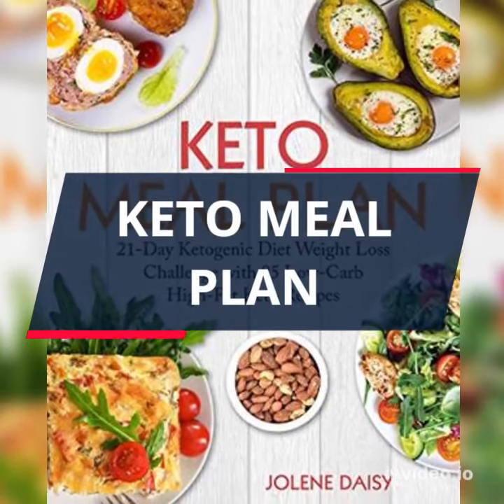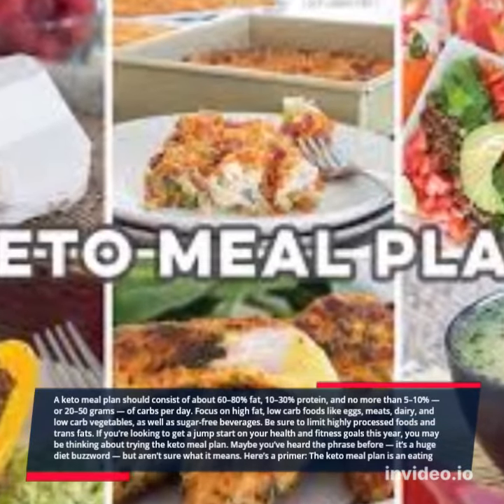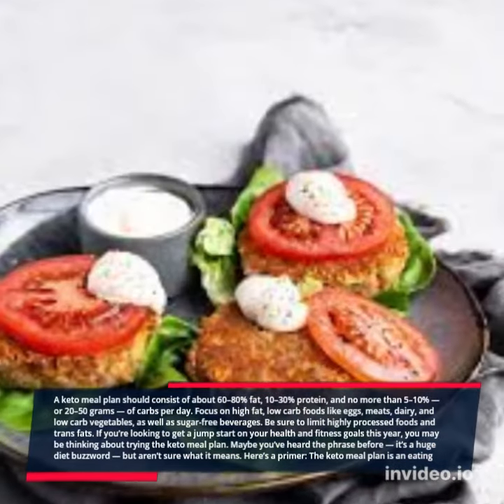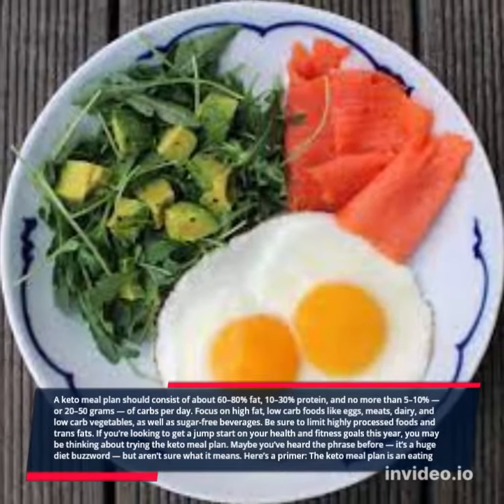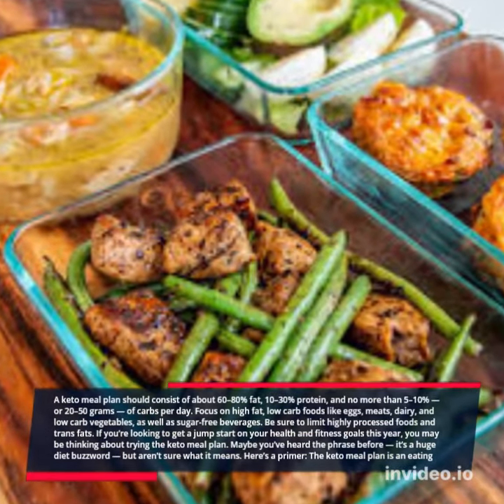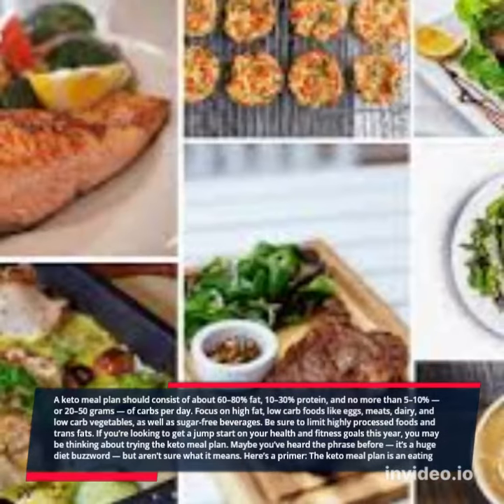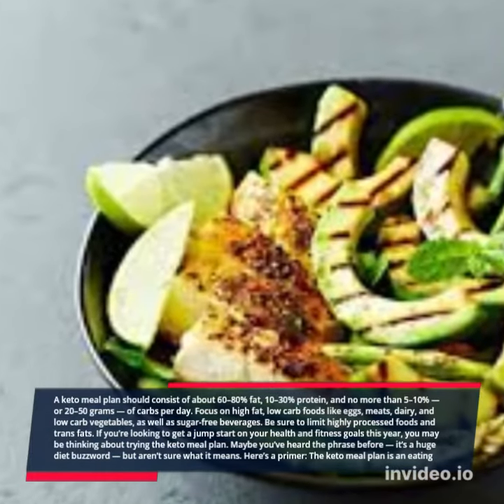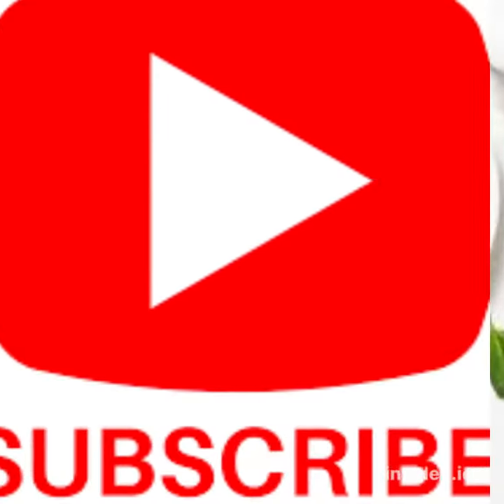KETO MEAL PLAN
WHAT IS A KETO MEAL PLAN? The ketogenic diet, or keto diet plan, is a specific type of low carb diet that is focused on a specific ratio of macronutrients (or macros for short — these include fat, protein, and carbohydrates), with a goal of reaching a state called ketosis.